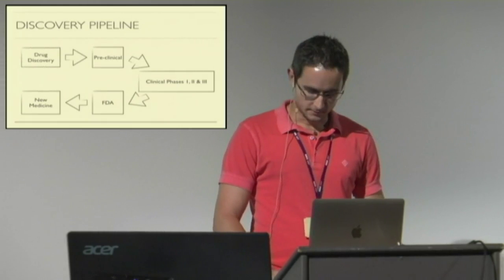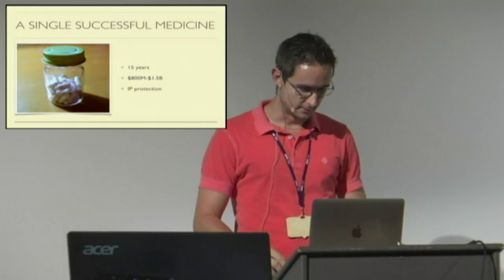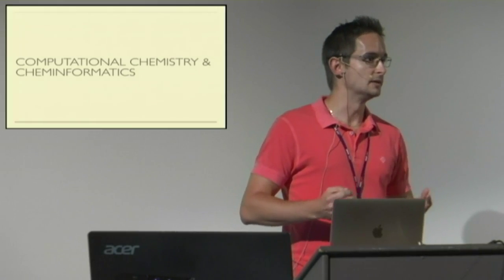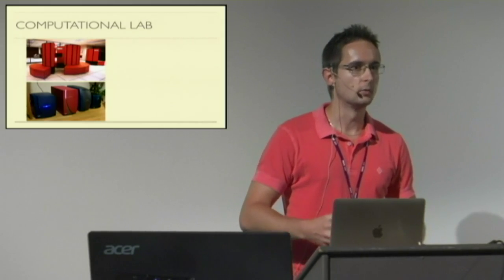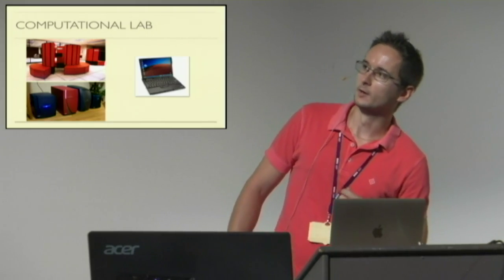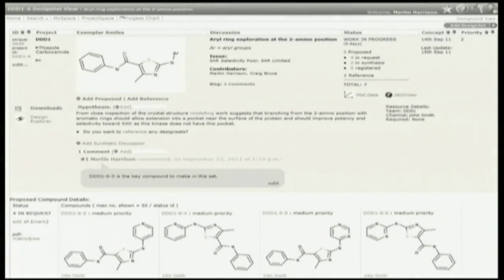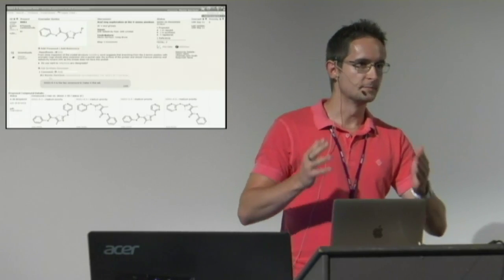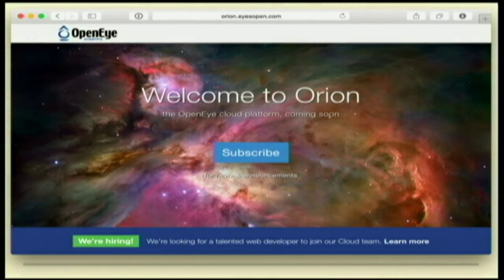How Django Is Good For Your Health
Craig Bruce
You know Django as the web framework behind sites like Instagram and Pinterest, but Django is used in many places now. One such place is the pharmaceutical industry, which is the definition of large corporate enterprises. Drug discovery is an immensely hard and expensive challenge. Believe it or not Django can play a meaningful role in that endeavor and ultimately be good for your health.